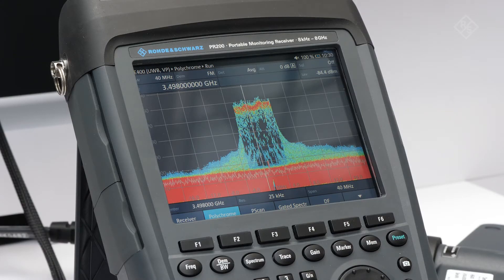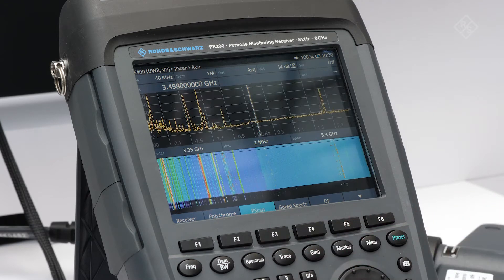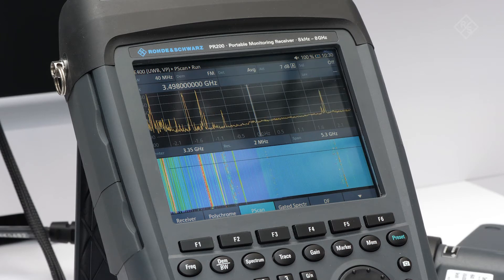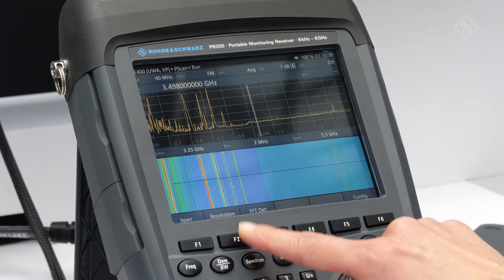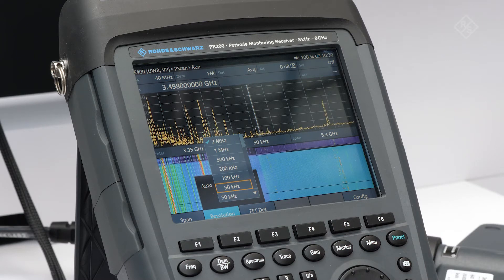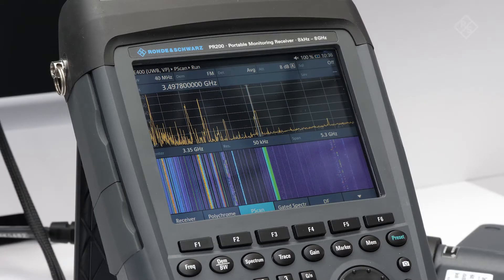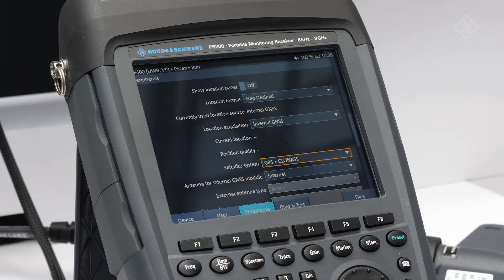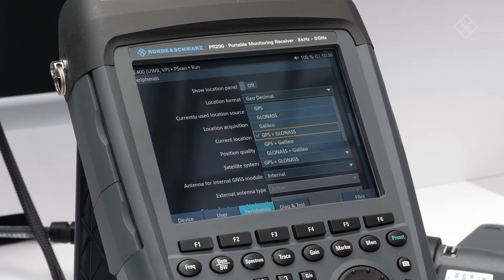Interference hunting in 5G networks – effective and efficient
5G is not yet replacing 4G but will co-exist. More street-level radio nodes are deployed on top of existing 4G ones in order to extend coverage and improve mobile broadband capacity both indoors and outdoors. In especially dense urban environments, interference-hunting solutions need to remain robust and immune to strong out-of-band emission such as base stations. With interference hunting solutions based on PR200, it not only efficiently and effectively deals with complex interferences but complex signal scenarios in 5G networks too.